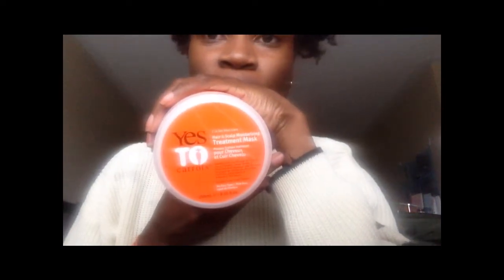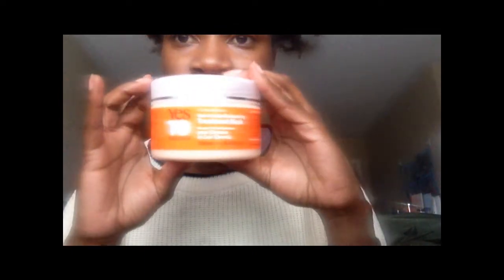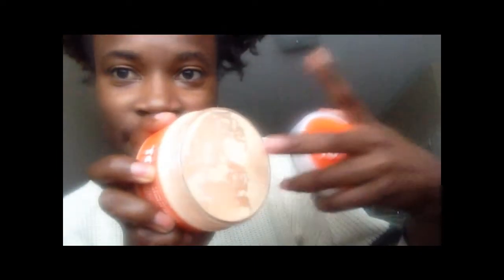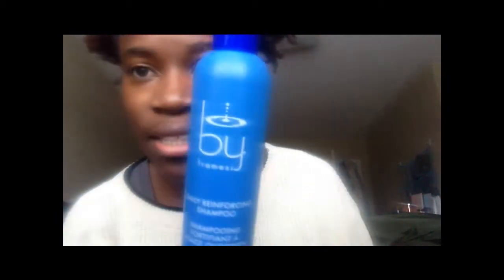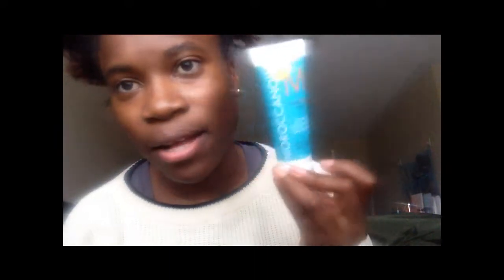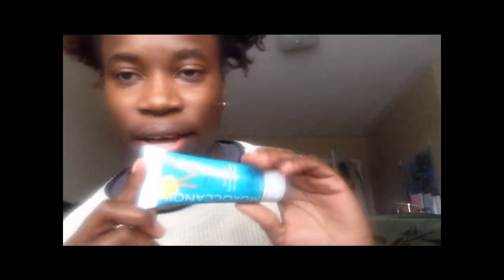Hair & Beauty Thrift Haul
Just a mini thrift haul. Keep a look out for more videos.
Stylish_thrifther